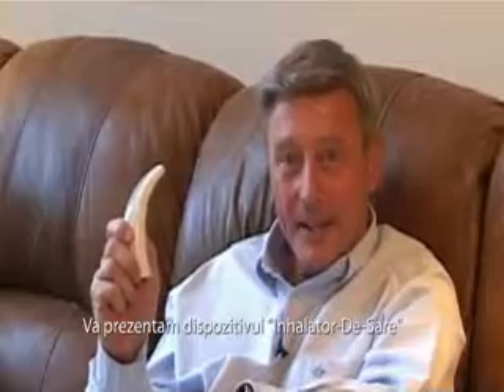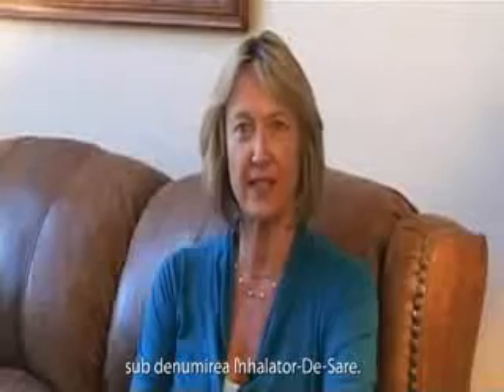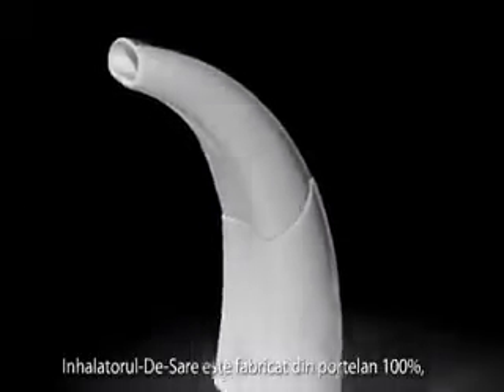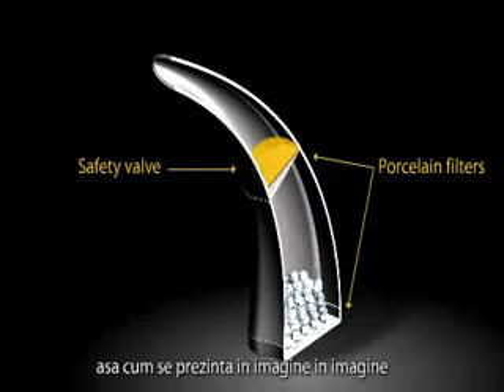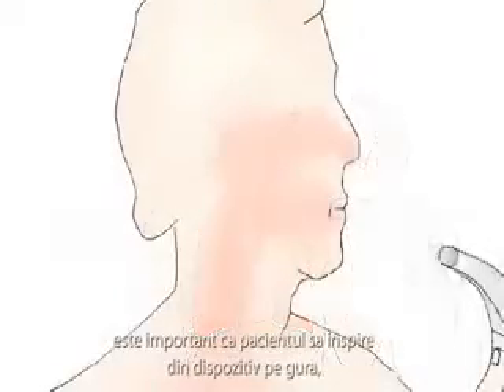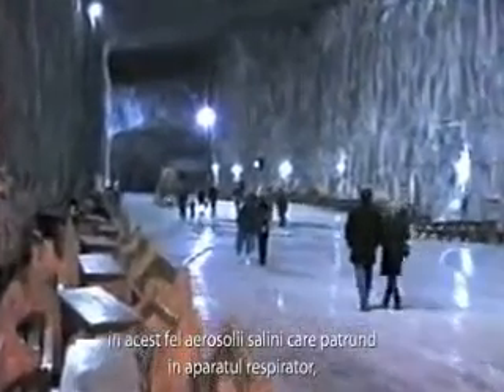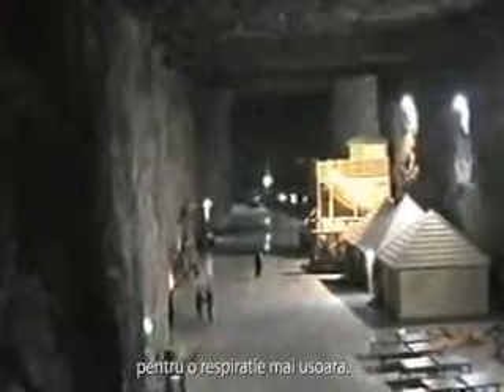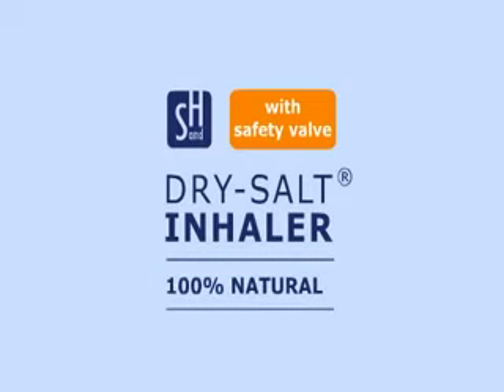ro_video.flv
Tratament natural pentru astm bronsic, alergii si alte afectiuni respiratorii. Mina de sare acum si in casa ta cu noul inhalator-de-sare cu adaptor nazal care contine cristale de sare 100% naturala din Salina Praid. Vizitati-ne la adresele sau